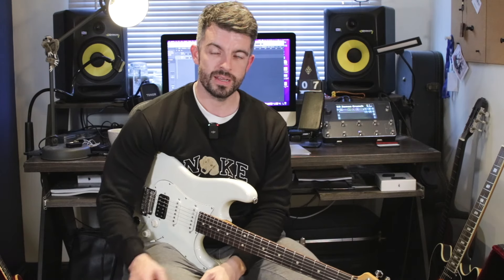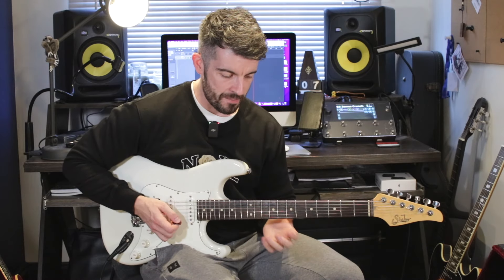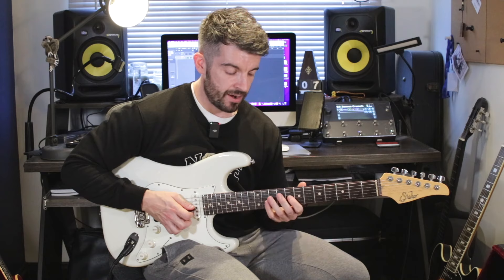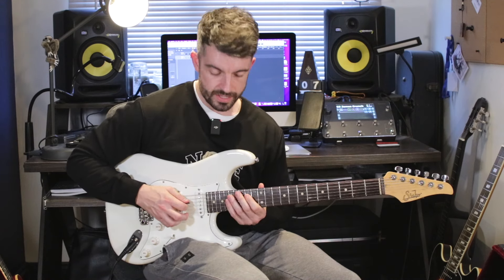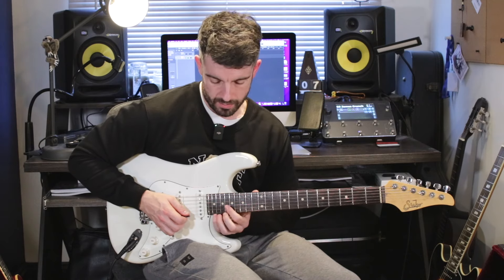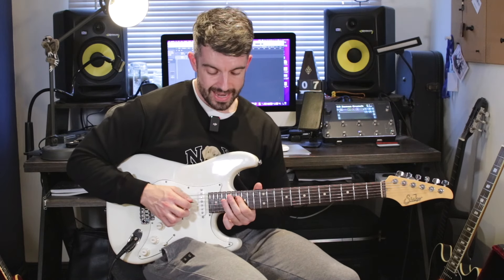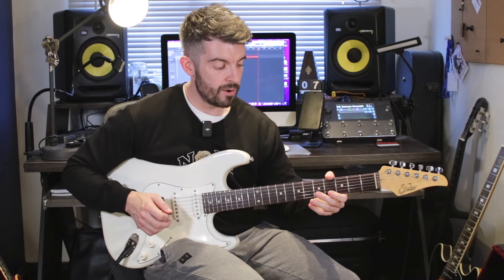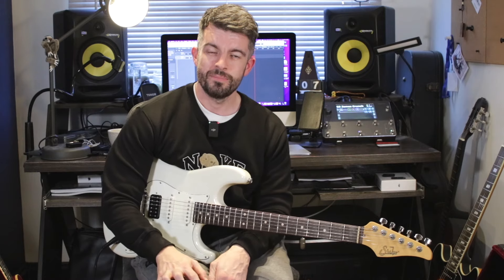DREAM THEATER- ANOTHER DAY (SOLO LESSON) GUITAR TUTORIAL W/TABS AND BACKING TRACK!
‘Another Day’ by Dream Theater (solo) guitar lesson.

Gear used: ​⁠@SuhrCustom Classic S
​⁠@NeuralDSP Quad Cortex

Chapters:
The solo itself: 0:00
Intro talk and why I’m doing it: 0:57
Talking about the solo: 2:14
Lesson starts: 3:07